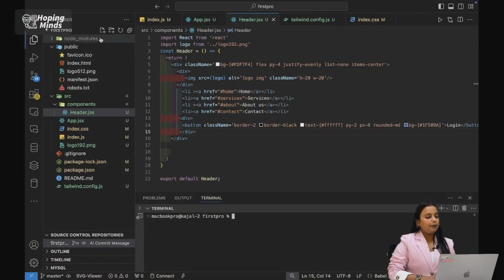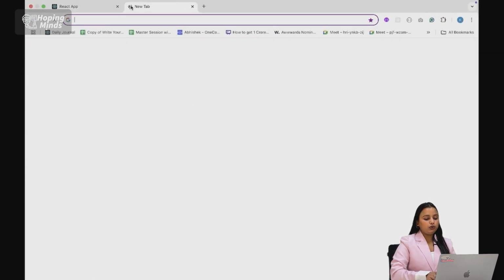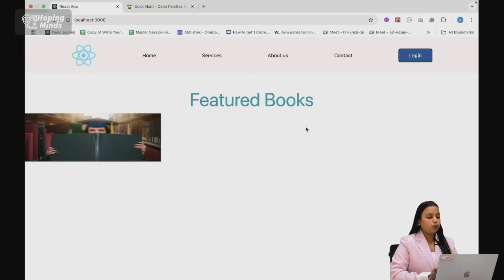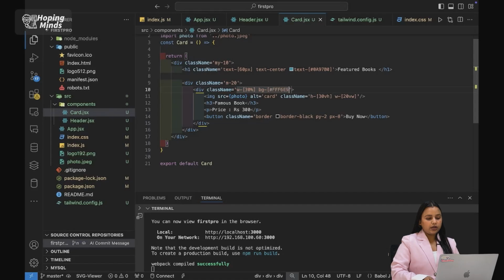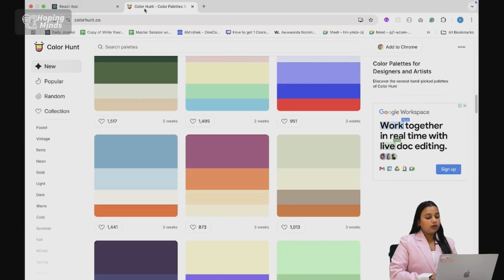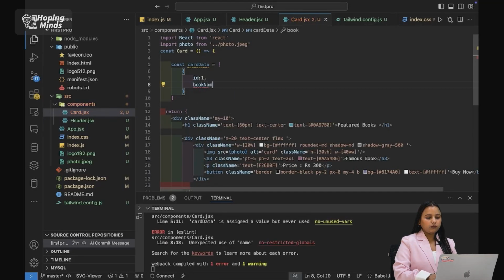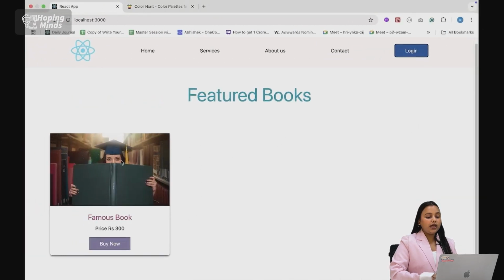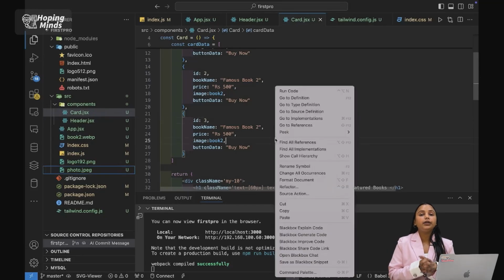4.5 Building Dynamic Cards with React